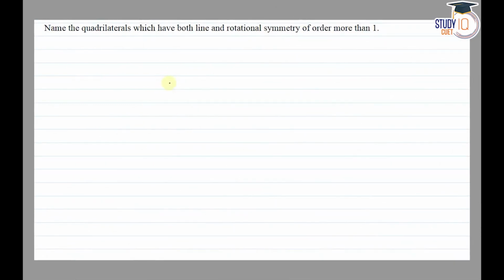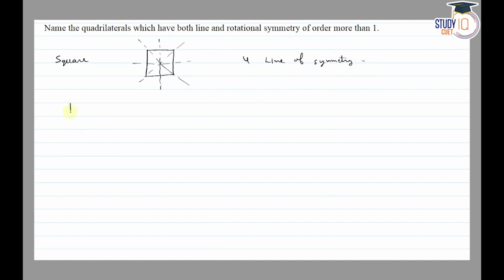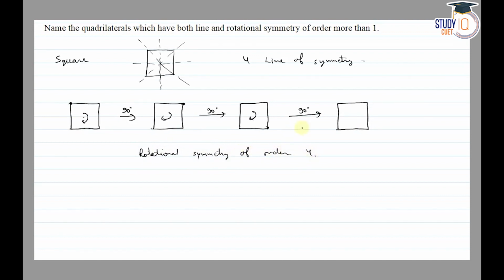NCERT Solutions Class 7 Maths Chapter 14 Exercise 14.3 Question No.5 | Symmetry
*Question* -
Name the quadrilaterals which have both line and rotational symmetry of order more than 1.

In this video, unravel the solution to Exercise 14.3, Question 5 of NCERT Class 7 Maths, delving into the concept of symmetry. Follow along as we break down the method to identify symmetrical patterns in various geometrical shapes. Gain clarity and confidence in understanding symmetry through detailed explanations and visual aids. Simplify your learning process and excel in mathematical concepts with our comprehensive step-by-step solutions.